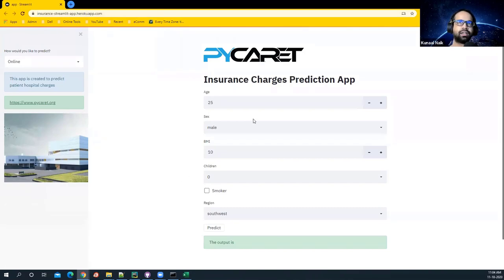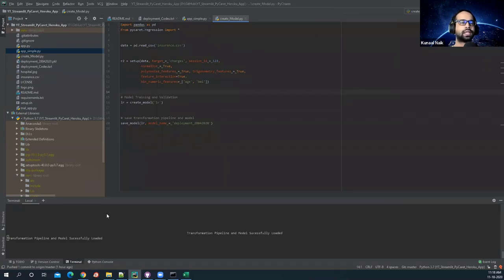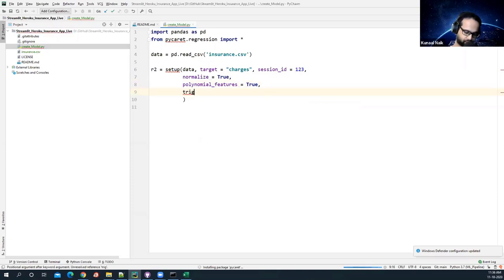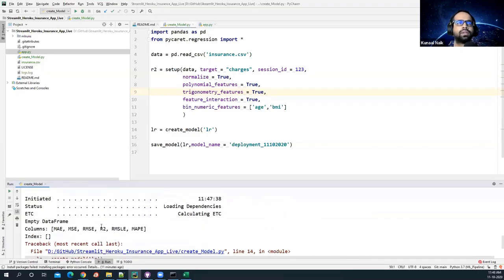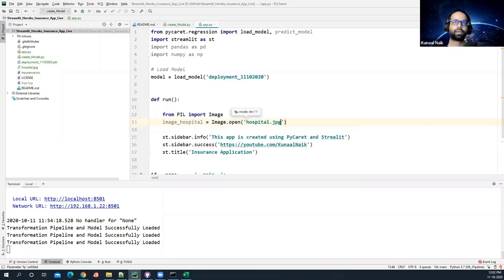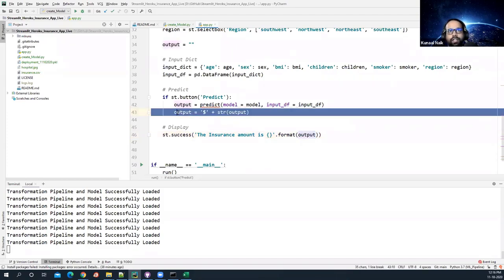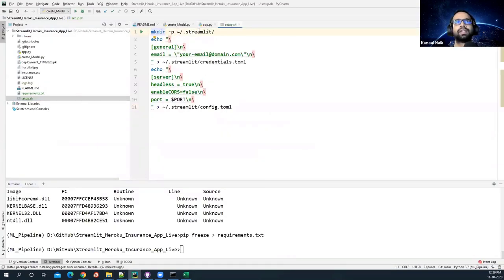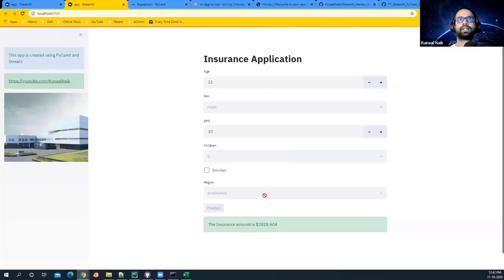Data Science Project for Beginners using Streamlit and PyCaret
Create your first Data Science Project using Streamlit and PyCaret. If you are just beginning your journey in Data Science, this is a good project to get started with.

In this video, you will learn step by step how to quickly setup Streamlit and PyCaret for application building. Also, you will learn to deploy your application on Heroku Server.

You will need Heroku account, any IDE for developing Apps(I have used PyCharm) and Streamlit and PyCaret latest package.